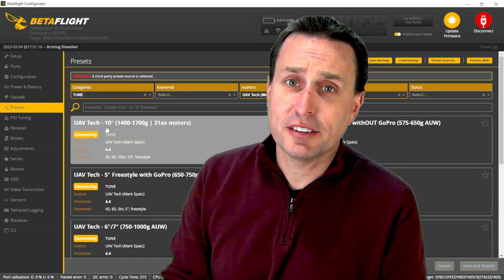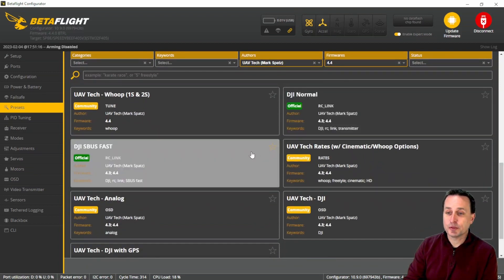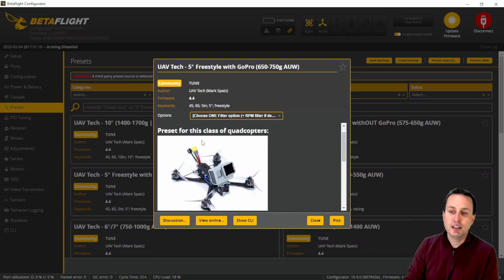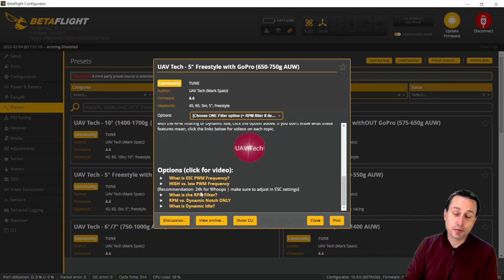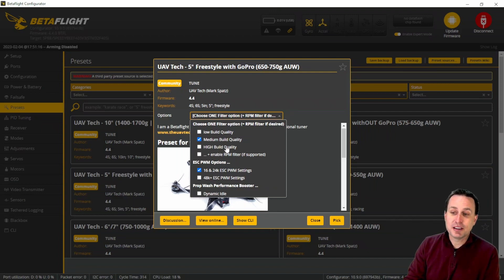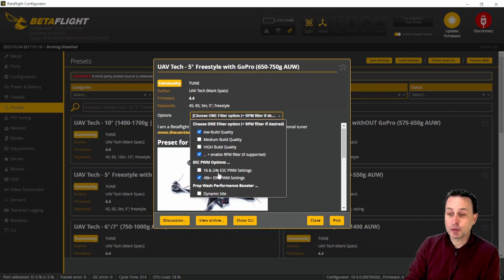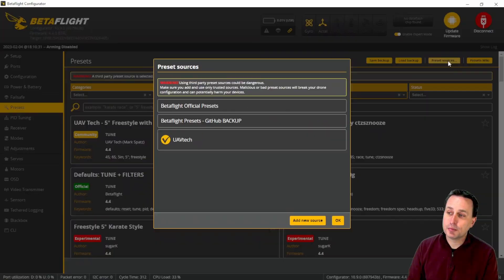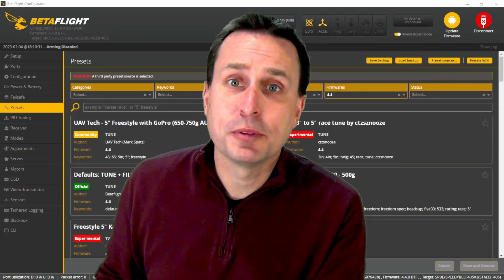the LARGEST‼ set of BetaFlight Tuning Presets 😱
UAV Tech Preset Repo
Branch: UAVtech-Presets

00:00 - Start
00:22 - UAV Tech Presets Overview
01:33 - UAV Tech Tuning Presets
04:42 - UAV Tech Presets Repository
05:05 - UAV Tech Presets HELP and Feedback (DISCORD)